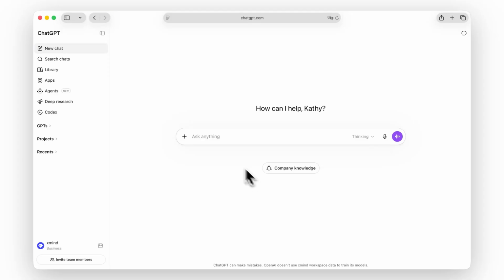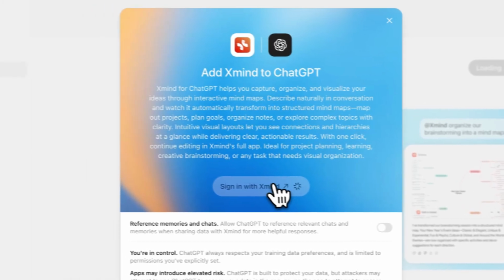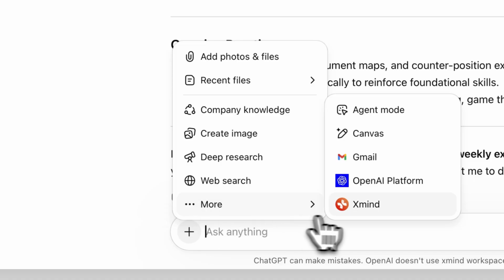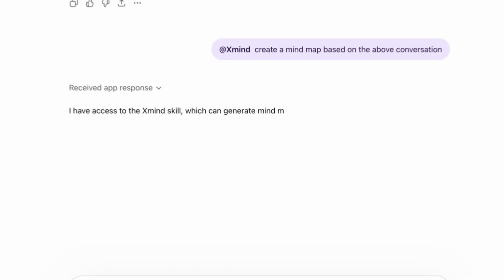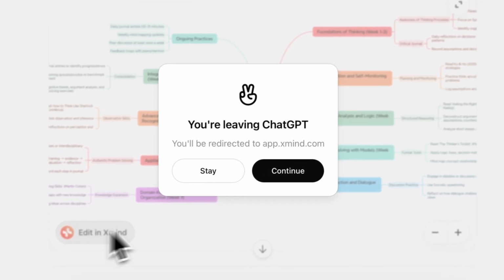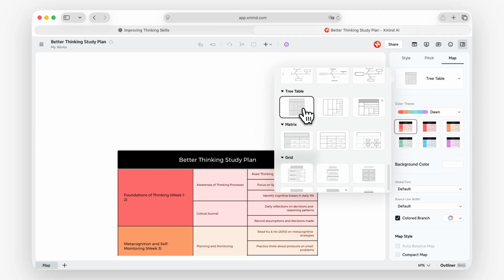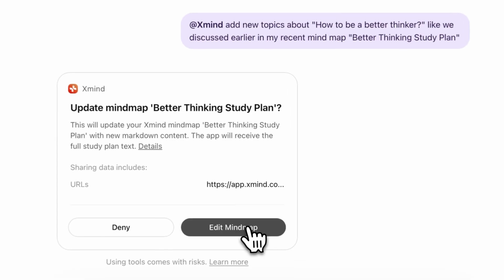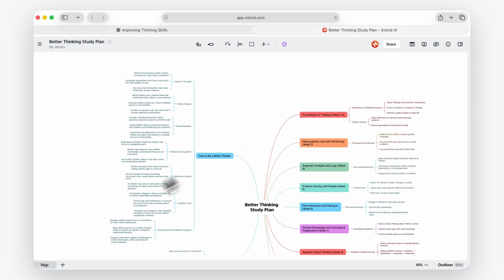Xmind App for ChatGPT: Mind Maps Made Easy | Xmind Feature Tutorial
Got a long ChatGPT conversation full of ideas, notes, or research? The Xmind ChatGPT App helps you turn messy chat takeaways into structured, editable mind maps directly inside ChatGPT.

In this video, you will learn how to activate Xmind in ChatGPT, generate mind maps from conversations or ideas, save them to your Xmind workspace, review recent maps, and keep refining your maps through natural conversation.

For a detailed guide on how to use it, check out